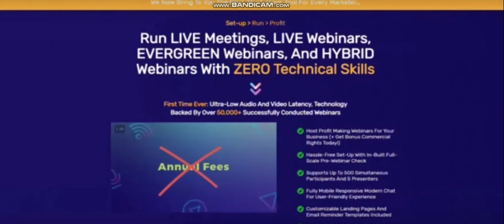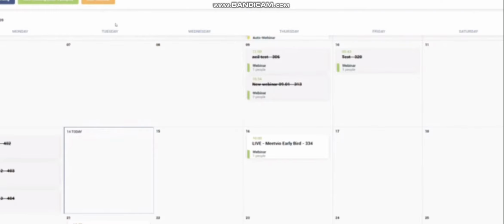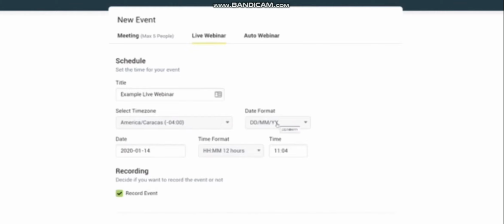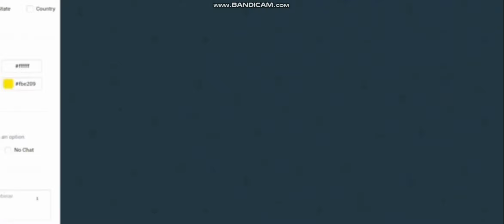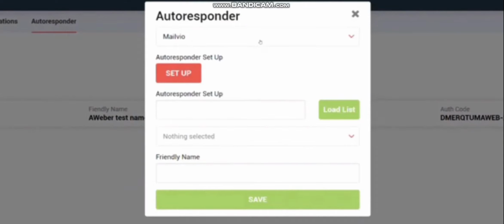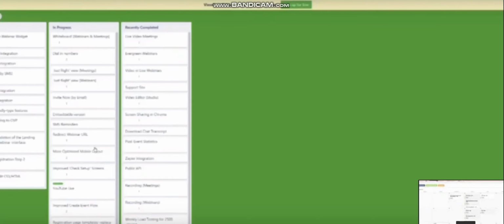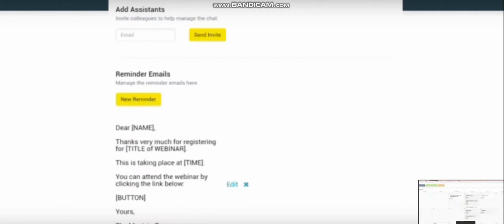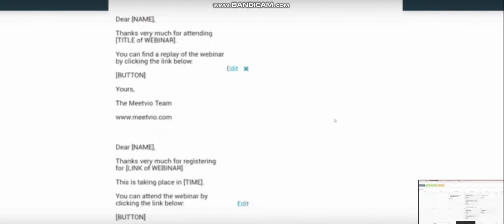"MEETVIO" -Live Demo 2 - A DEEPER LOOK INSIDE the platform-ACCESS MASSIVE BONUSES ! See link below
This is a new webinar software platform to Run LIVE Meetings, LIVE Webinars, EVERGREEN Webinars, And HYBRID Webinars With ZERO Technical Skills with Ultra-Low Latency (~1 sec) For Real-Time Streaming!